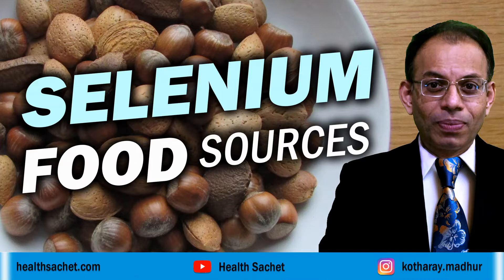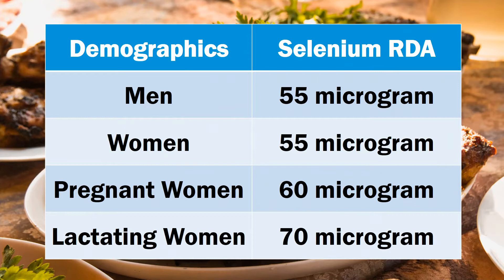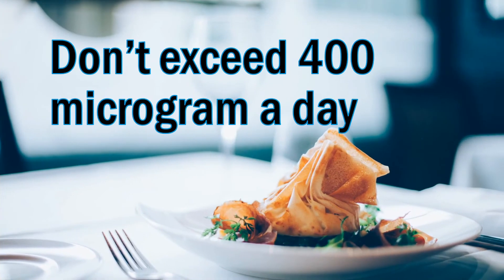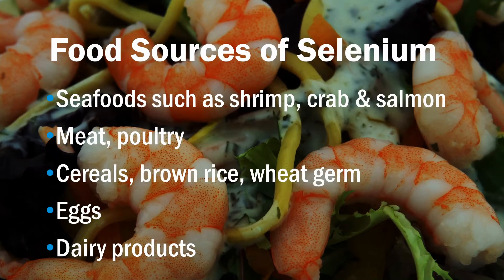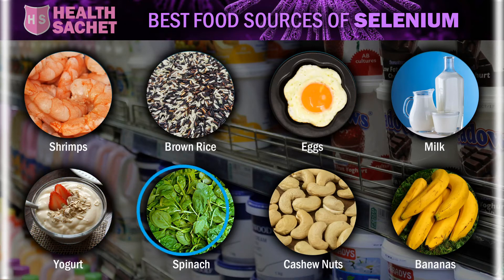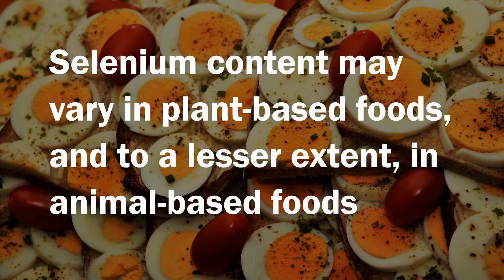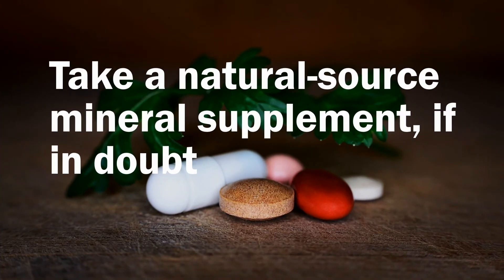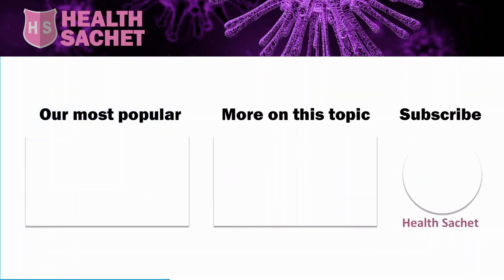Food sources of SELENIUM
Selenium is a trace mineral. It is required for nearly 25 special proteins that are vital in immunity, DNA synthesis, protection from oxidative stress and cancer, thyroid hormone function, and reproduction.

The good sources of selenium are Brazil nuts, seafood such as shrimp, crab and salmon, meat, poultry, cereals and other grains such as brown rice and wheat germ, eggs, and dairy products.

100 gm of shrimps contain 45mcg.
1 cup or 200 gm of cooked brown rice contains 19 mcg.
1 egg contains 15 mcg.
1 glass of milk contains 8 mcg.
1 cup or 200 gm yogurt contains 8 mcg.
1 cup or 30 gm spinach contains 10 mcg.
50 gm of roasted cashew nuts contain 5 mcg.
1 cup or 200 gm of sliced banana contains 2 mcg.

Selenium content may vary in plant-based foods, and to a lesser extent, in animal-based foods.

Both men and women need about 55 mcg a day. Pregnant and breastfeeding women should have 60 and 70 mcg a day, respectively. The safe upper limit for selenium is 400 mcg a day.

The selenium requirement in the body is not so high that it is difficult to get from food. However, if one suspects one may have selenium deficiency, taking a mineral supplement —preferably taken from natural sources— is a good idea.

This channel, Health Sachet, will have regular videos with preventive health tips, on topics such as lifestyle disorders, fitness, and pollution hazard.

Content by:
Madhur Kotharay